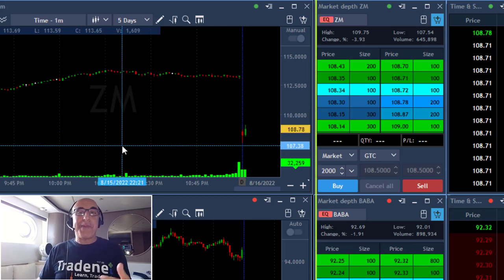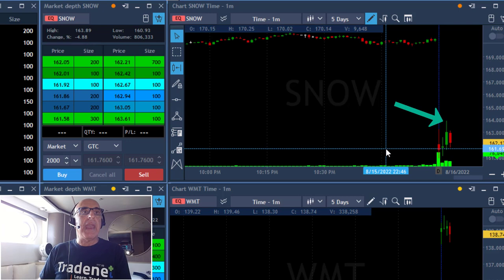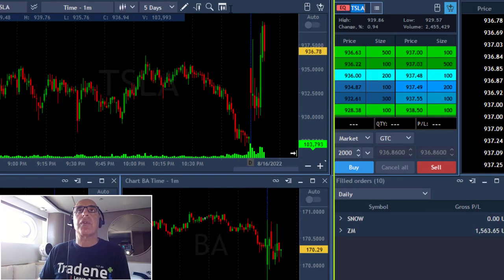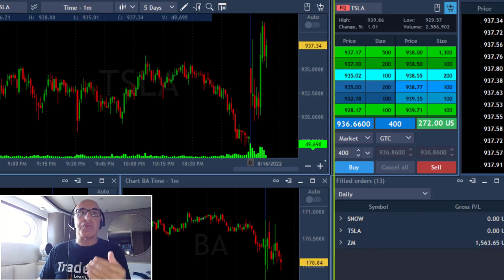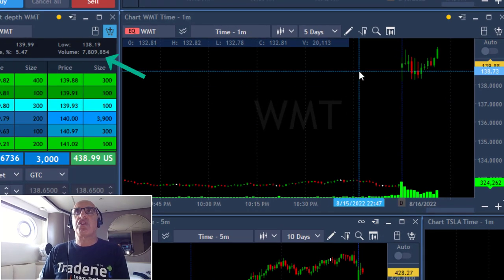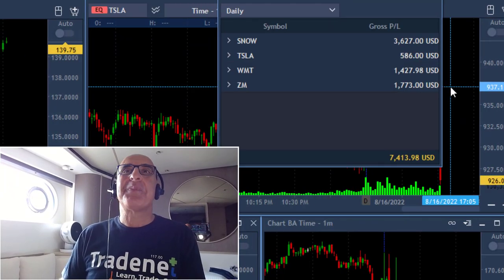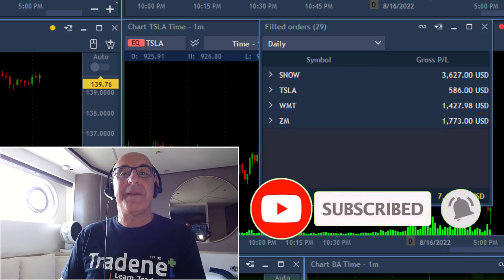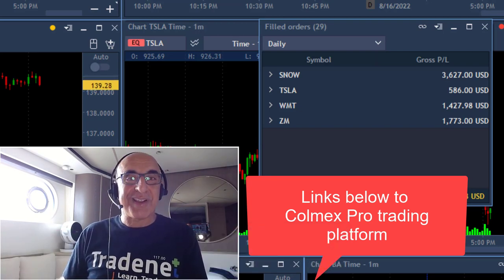I EARNED +$7,000 TRADING THE STOCK MARKET! $TSLA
Live Day Trading Stocks - I earned $7,000 trading SNOW, TSLA, WMT and ZM. Meir Barak live trading on August 16th 2022.